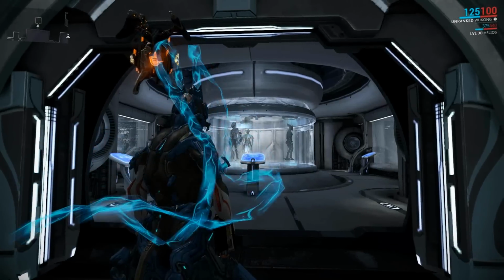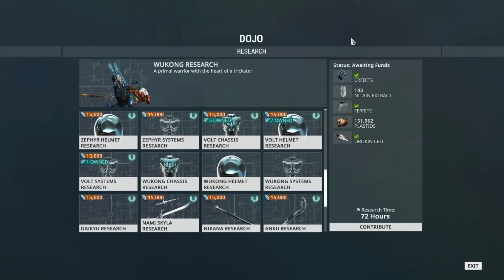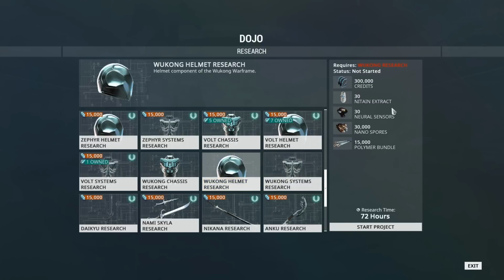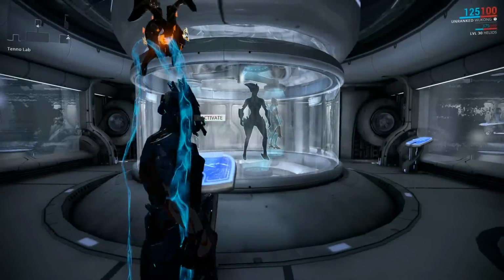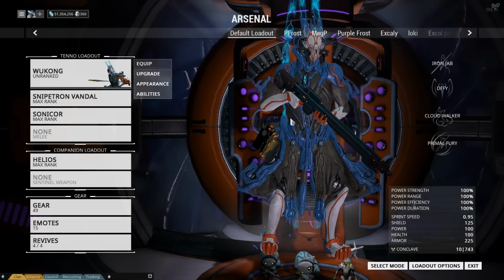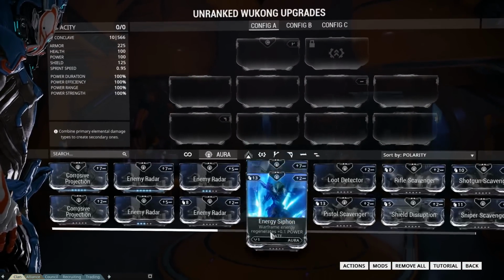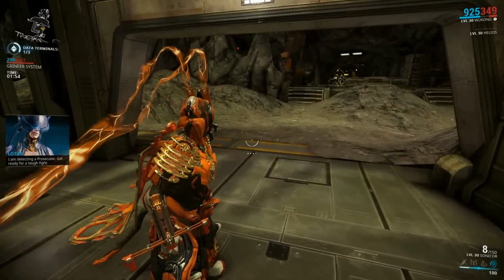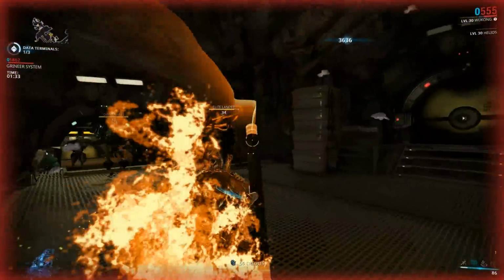Warframe - Wukong: Raging Monkey Frame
The unruly Wukong wrecks havoc in the System with his immortal trickery and savage beatings, tipping the balance in his favor and his opponents off their feet. Wukong descended from the clouds in China on September 29th, 2015 and to the rest of the world in November 25th, 2015.[1]

Wukong's blueprint can be purchased from the Tenno Lab interface in the Dojo once it has been researched. The blueprint is also required to research its components. Blueprint and components research require the Nitain Extract resource awarded only from Alerts.

The Nitain Extract is a rare Resource found only as rewards from Alert missions. Alerts rewarding Nitain are guaranteed to occur at least 4 times every 24 hour period.

For the record, this build had a D and a V polarity added and it's not the best of builds but it works really well for only 2x forma used.